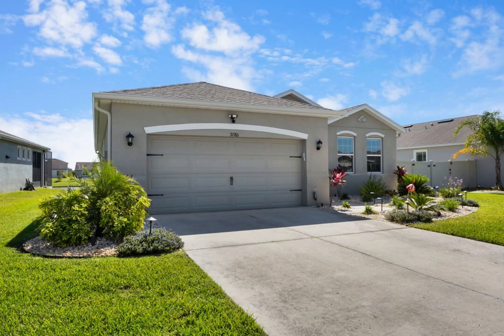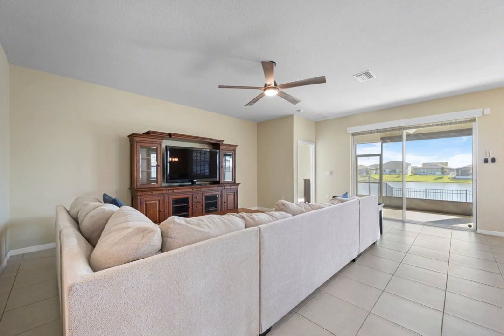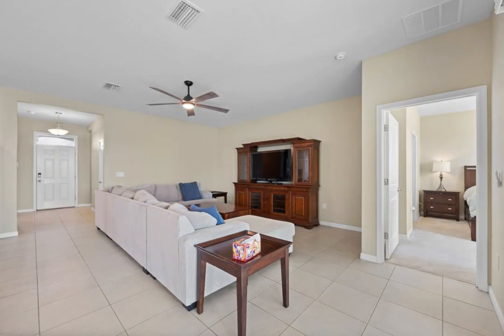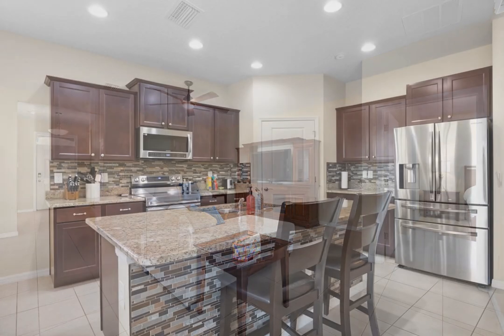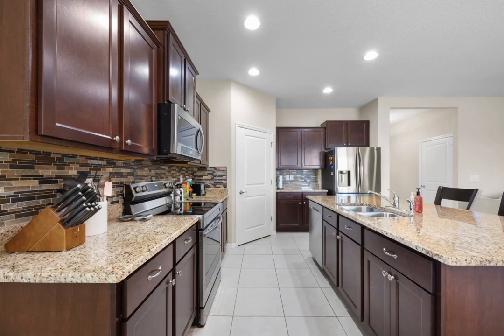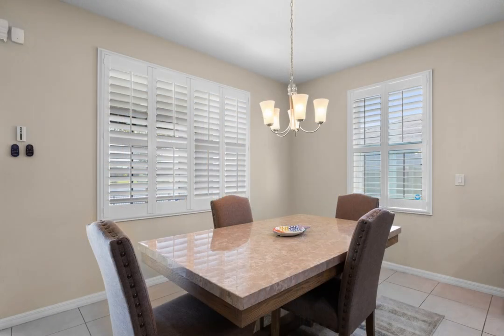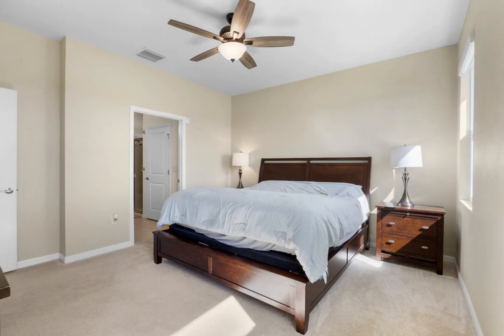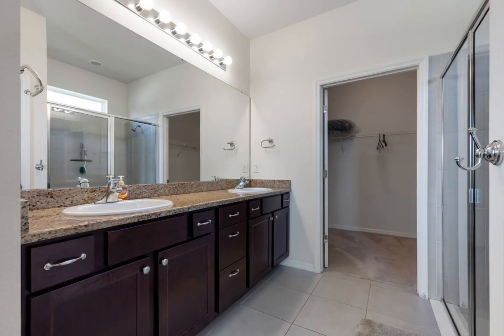31586 TANSY BEND, WESLEY CHAPEL, FL 33545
Paradise living at its finest. This is an amazing meticulously kept up home with several upgrades and features. This home has a great open floor plan with split bedrooms. It includes brand new high end appliances, motorized shades in every room and an insane water view from your back porch. Lower the motorized shades on your back porch for a little privacy. The primary room has plenty of room for a king bedroom set and the garage has a nice epoxy finish. The new landscaping is lit up at night by the new landscape lighting. This beautiful home sits inside a gated community within Epperson Ranch. Just a golf cart ride away from the Lagoon. The community offers acres of fun that includes a dog park, water sports, swimming, water slides, stand up paddle boarding, tiki bars and so much more. Just a ten-minute ride to all the shopping. This is the place to be in Wesley Chapel.